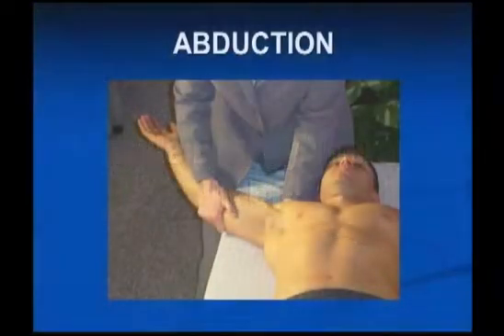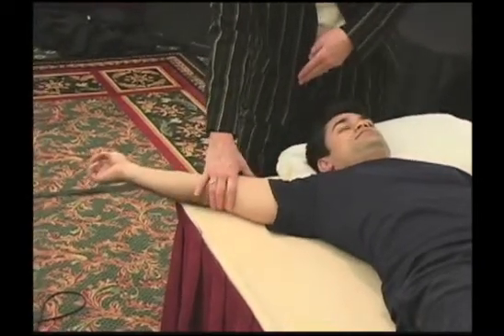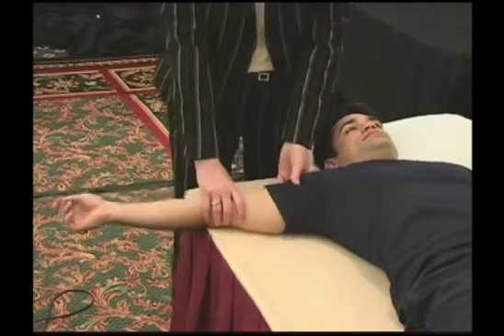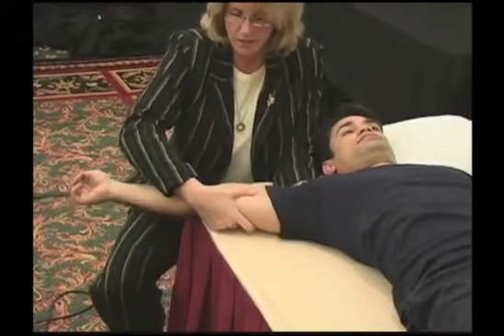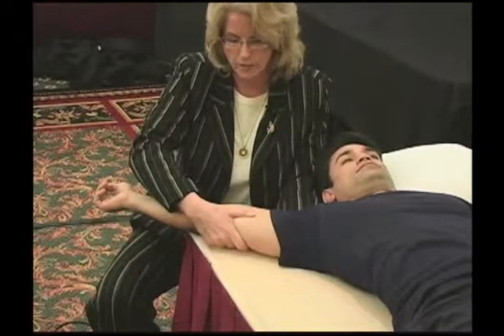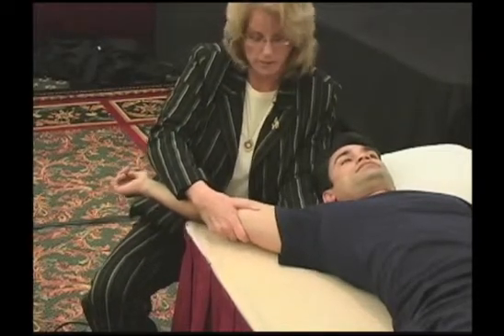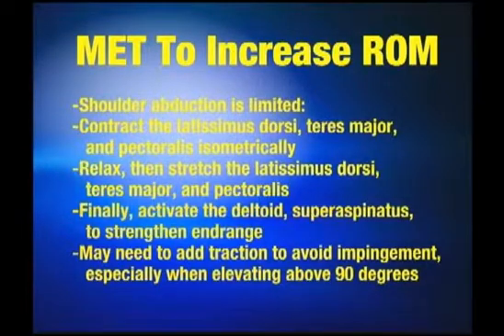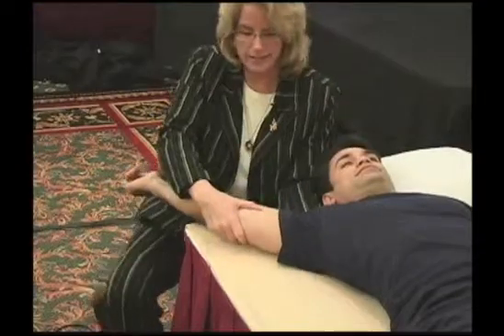Muscle Energy/ PNF for Shoulder Abduction Range of Motion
Muscle Energy therapy is used to improve flexibility and function with gentle reflex inhibition or facilitation techniques to make stretching easier and quite effective. This video shows how to use MET to increase shoulder abduction. for home study courses